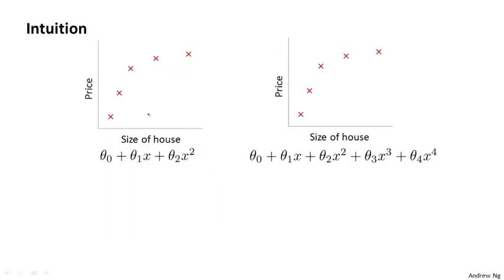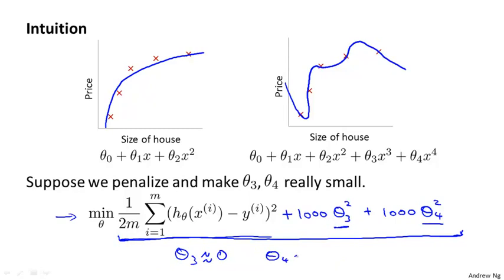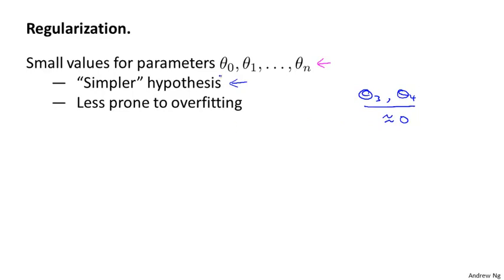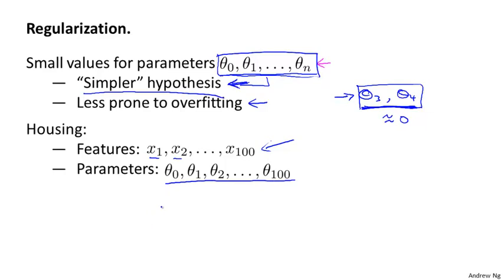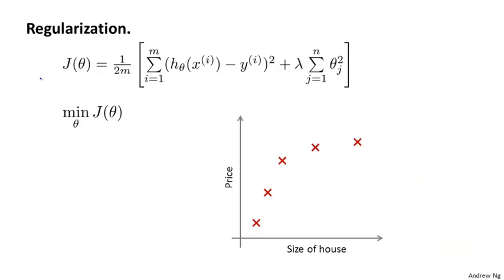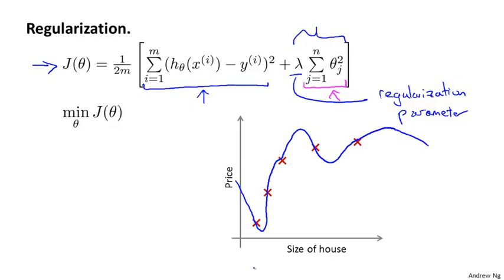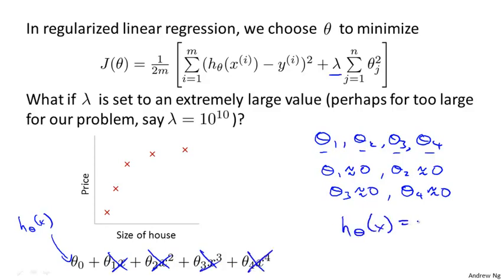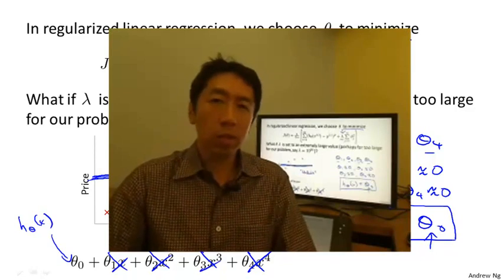07 2 Regularization Cost Function